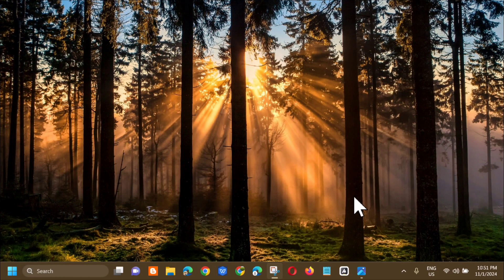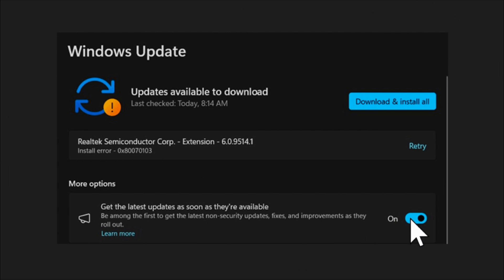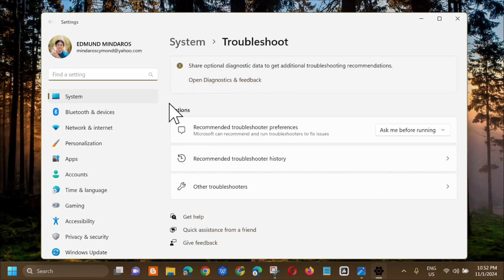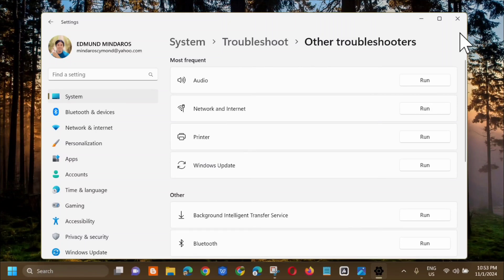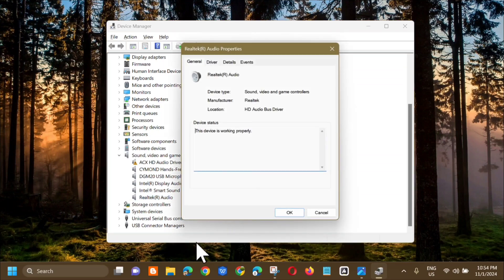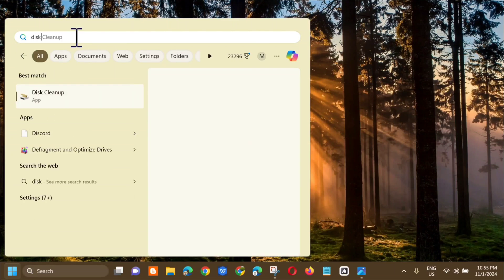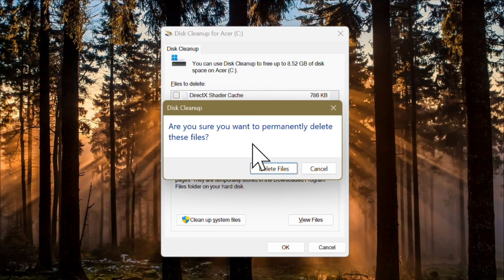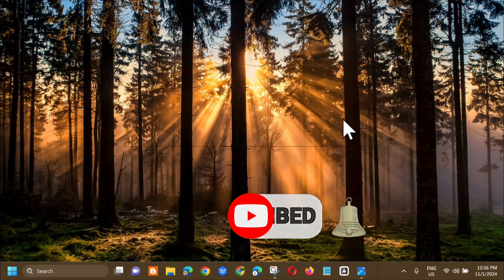How To Fix Realtek Semiconductor Corp Extension Install Driver Error in Windows 11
In this tutorial, i provides some useful solutions to this error. The Realtek Semiconductor Corp. Extension is a software component that enables Windows 11/10 to interact with Realtek’s audio and networking devices. It gets updated through Windows Update whenever Realtek releases newer versions.

This error can be caused by various reasons. Here are some possible reasons: The Windows on your computer is outdated. The updates have conflicts with the antivirus on your PC. There is something wrong with the Realtek Semiconductor Corp Extension.

Run Windows Update Troubleshooter:
1. Press the Windows and I keys at the same time to run the Settings window.
2. Then select Update & Security  Troubleshoot.
3. Next, click the Additional troubleshooters link.
4. Select Windows Update and click on Run the troubleshooter.
5. Follow the on-screen instructions to complete this process.
6. Once done, check if the Realtek Semiconductor Corp. Extension install error 0x80070103 is fixed.

Roll Back Drivers:
1. Press the Windows and R keys simultaneously to open the Run window.
2. Type devmgmt.msc in the box and press Enter.
3. Then you can open the Device Manager window.
4. Next, expand the Sound, Video and game controllers category.
5. Right-click Realtek HD Audio Device and select Properties.
6. Go to the Driver tab, and then click the Roll Back Driver button.
7. Select the reason, and then click Yes.
8. Once done, restart your system and check if the error has been solved.

 Reset Windows Update Cache:
1. Press the Windows and E keys simultaneously to open the Windows Explorer window.
2. Select This PC from the left panel.
3. Right-click the C: driver and select Properties from the menu.
4. In the pop-up Properties window, click Disk Cleanup.
5. Next, click the Clean up system files
6. Now, wait until the Disk Cleanup tool calculates and displays the system files you can clean.
7. Then, check these two boxes: Windows upgrade log files and the Temporary Windows installation files. Next, click OK.
8. Click on the Delete Files option when the popup appears for the final confirmation.

Issues Addressed In This Tutorial:
is Realtek semiconductor corp safe
Realtek semiconductor corp extension update error
Realtek semiconductor corp update install error
Realtek semiconductor corp. - extension
Realtek semiconductor corp extension update
Realtek semiconductor corp update not installing
Realtek semiconductor corp extension update install error
windows 11 Realtek semiconductor corp extension install error
Realtek semiconductor corp. - extension install error
Realtek semiconductor corp extension install error windows 11
what is Realtek semiconductor corp extension
what is Realtek semiconductor corp update
what is Realtek semiconductor corp